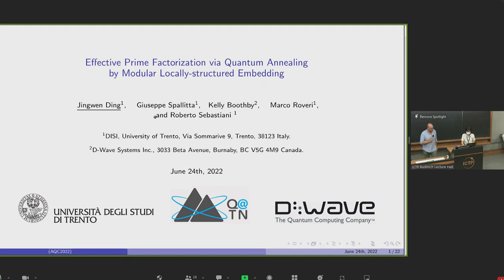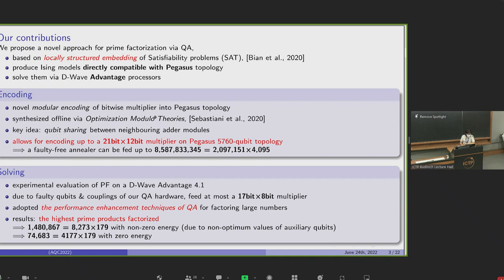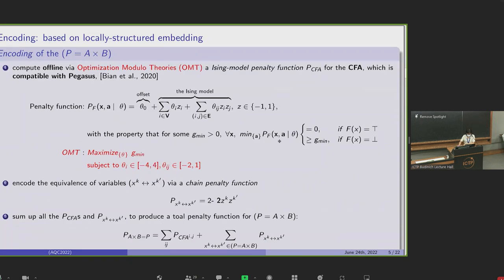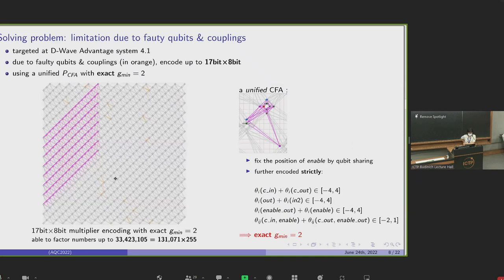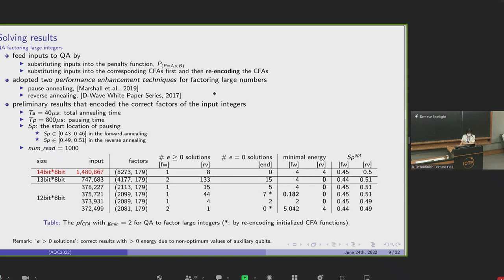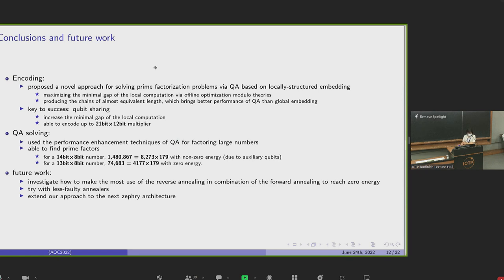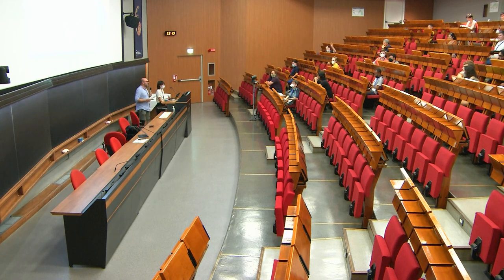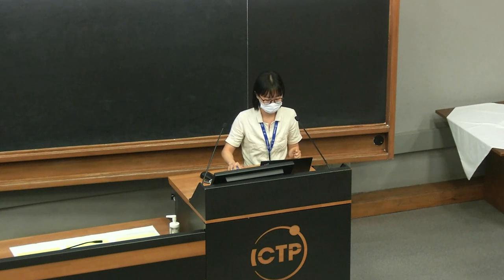Effective Prime Factorization via Quantum Annealing by Modular Locally-structured Embedding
Speaker: Jingwen DING (University of Trento, Italy)
2022_06_24-11_25-smr3718.mp4